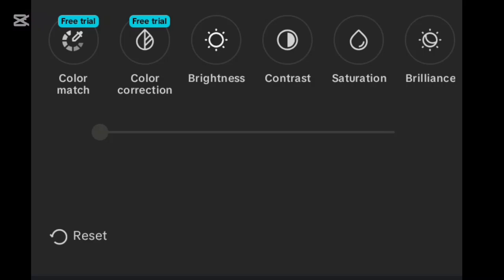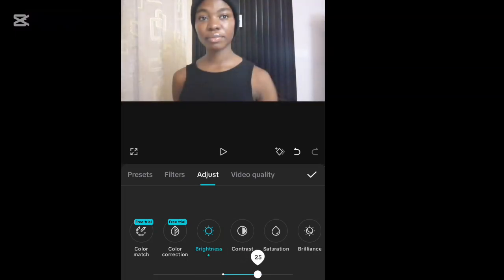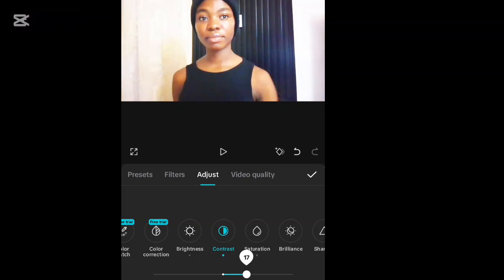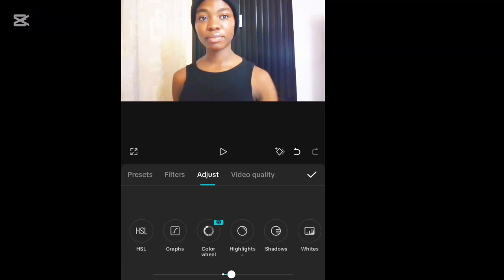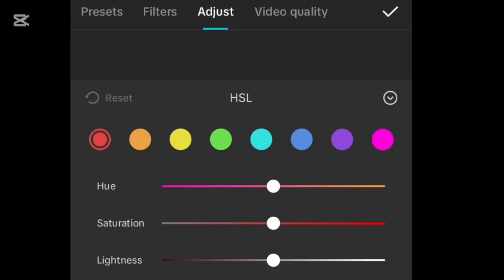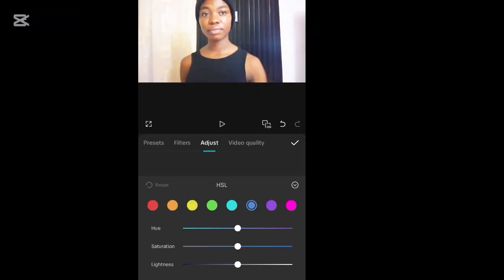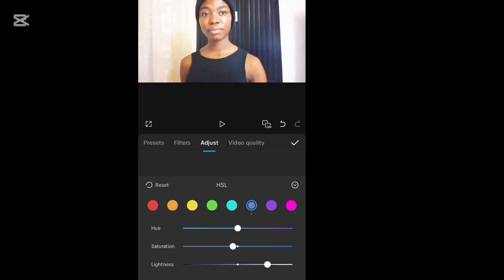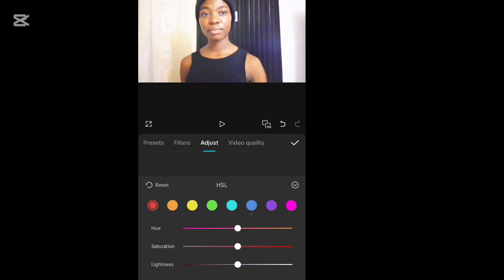Master colour grading in CapCUT/easy tips for stunning video editing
This video offers a very detailed tutorial on how to color-grade your videos,
after watching this video you do not have to worry about having ring lights and not having a ring light,
because you can get that video quality in just few minutes using your capcut app,